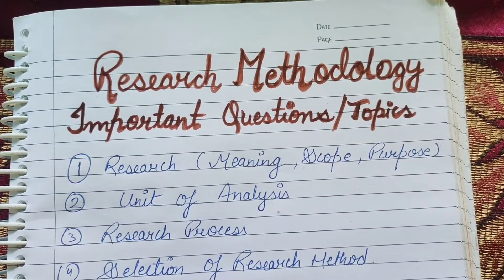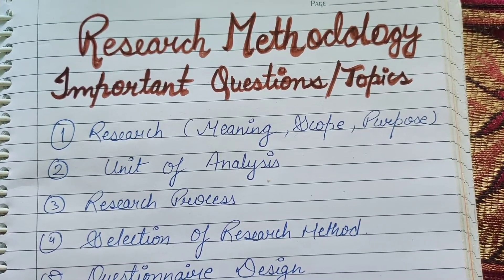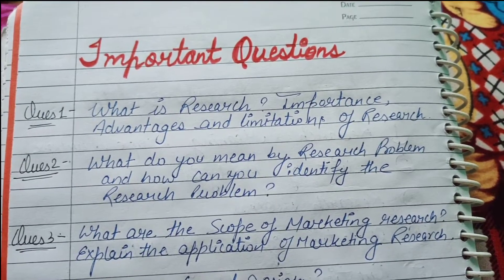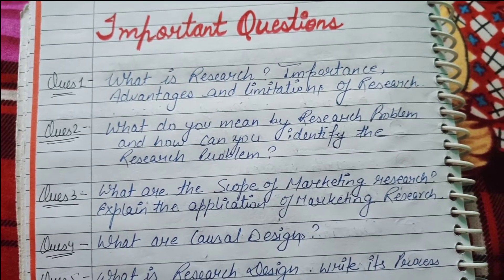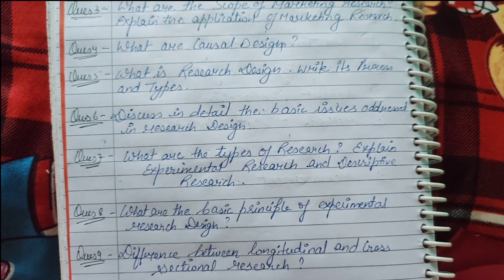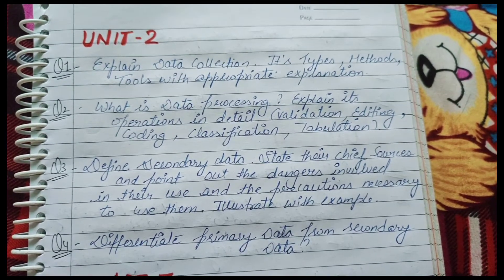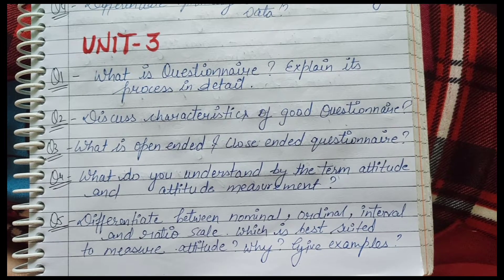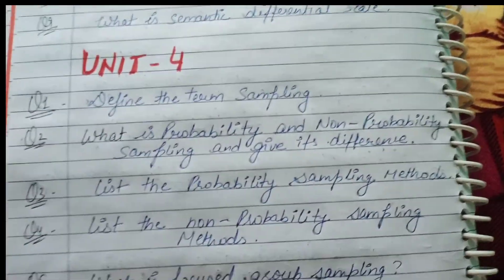Important Questions and Topics on Research Methodology youtubevideo education important #2022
If you are doing last moments study then this video is only for you...!!

B.com hons. ,BBA, MBA students. !!!

More Videos on Research Methodology :-